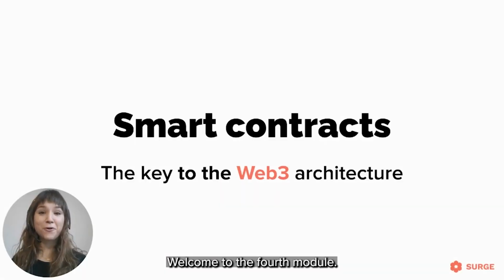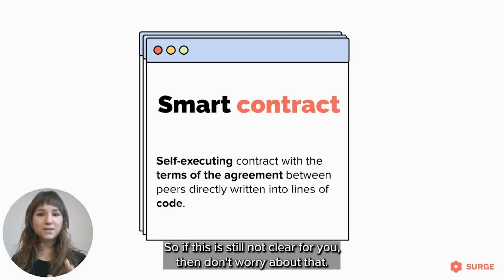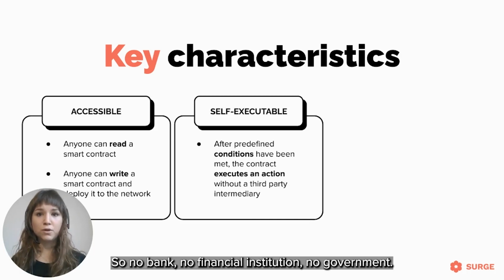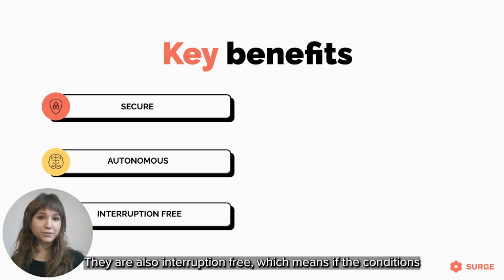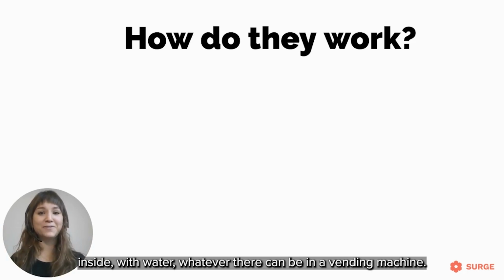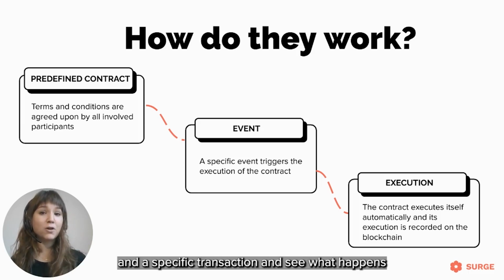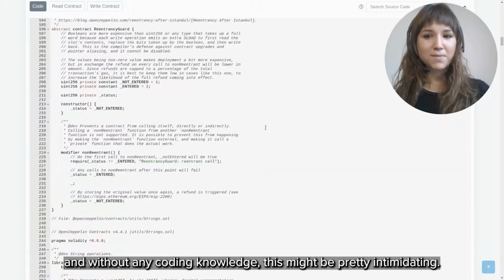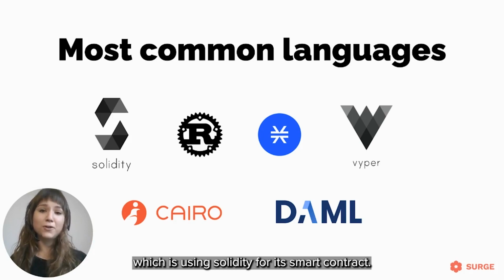4.1 What are smart contracts?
A smart contract is a self-executing contract with the terms of the agreement between peers directly written into lines of code.

Smart contracts are accessible; anyone can read a smart contract and anyone can write a smart contract and deploy it to the network. They are also self-executing; after predefined conditions have been met, the contract executes an action without any involvement from an intermediary.

Smart contracts are also irreversible; once deployed to the blockchain, a contract can’t be updated or removed. If developers want to fix the contract or change it, they have to deploy a new contract and simply stop using the old one.

Some benefits of smart contracts: secure, trustless, autonomous, cost-effective, interruption-free, and fast performance.

The contract executes when a specific, predefined event occurs. The event triggers a chain of action and the contract executes automatically, giving a predefined result in response to a particular event.

Smart contracts have addresses on the blockchain and their code is open to read if you’re using block explorers like Etherscan.

Smart contracts are typically written using Solidity, but there are other smart contract languages, such as Vyper, Cairo, or Rust.